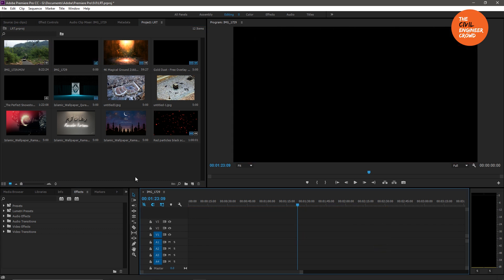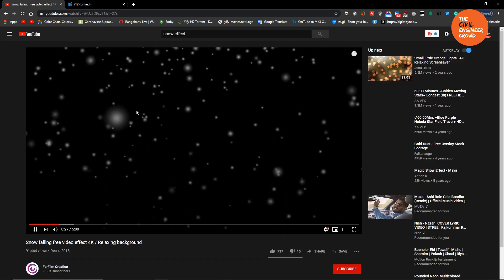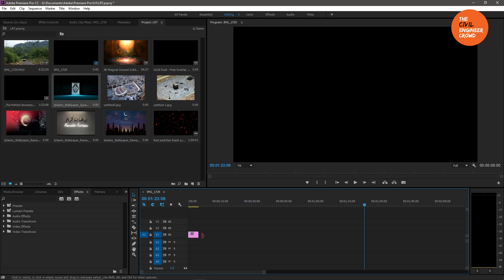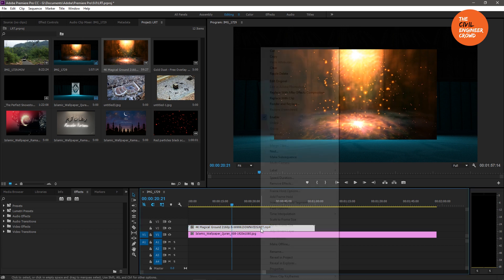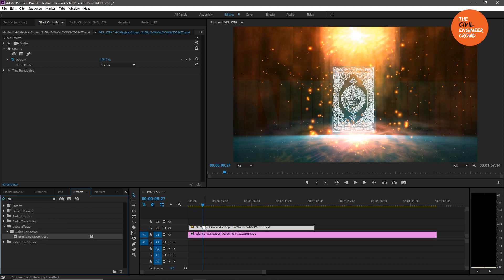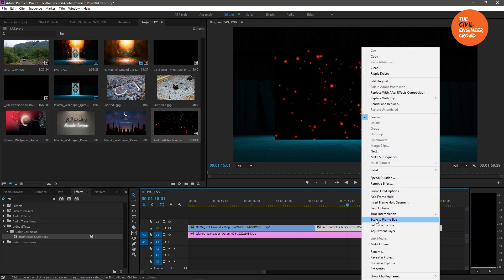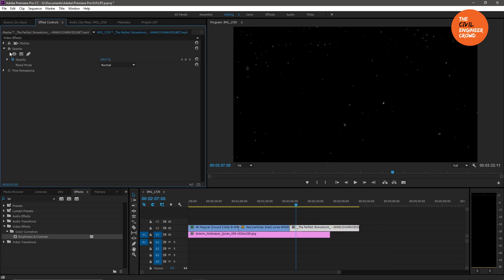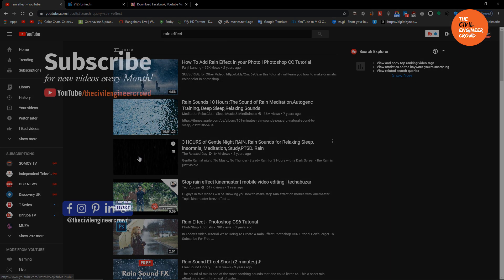How to add Particle Effects to videos in Adobe Premiere Pro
In this tutorial, we're going to learn the How to add Particle Effects to videos in Adobe Premiere Pro.

5. How to Use Nvidia SHADOWPLAY | Use for Screen Recording | Broadcast Games | CAPTURE 4K Screen Video